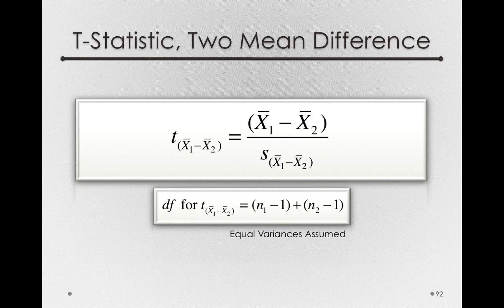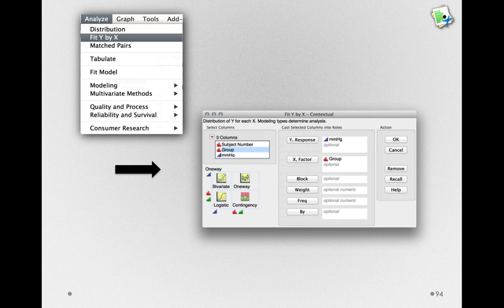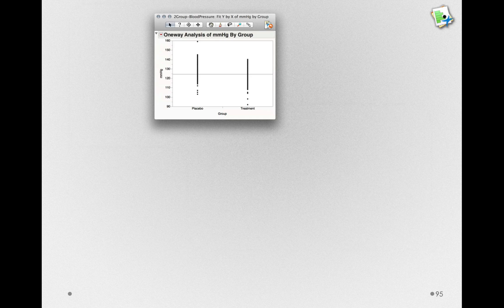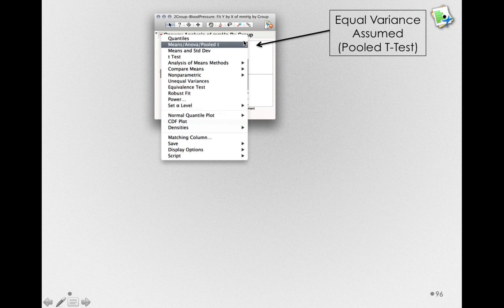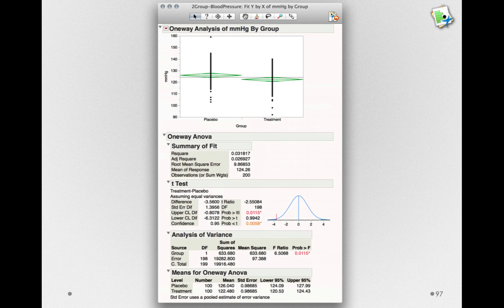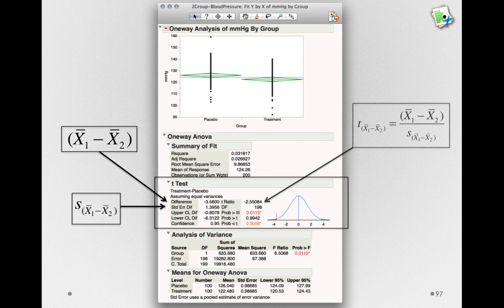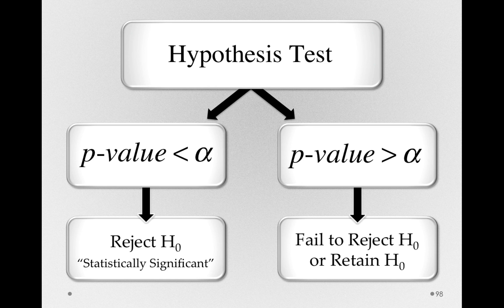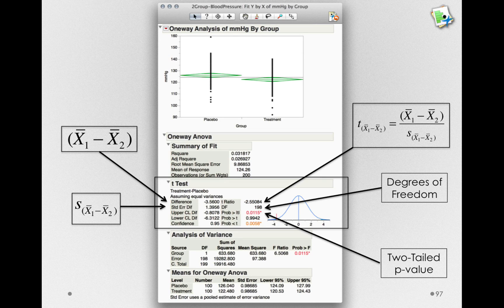The independent measures t-test in JMP I (Module 1 9 7)